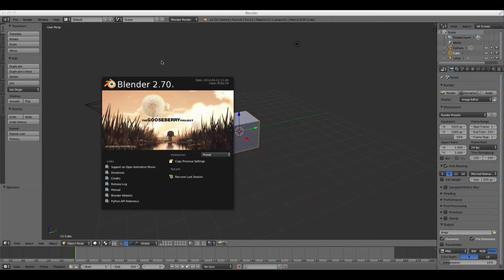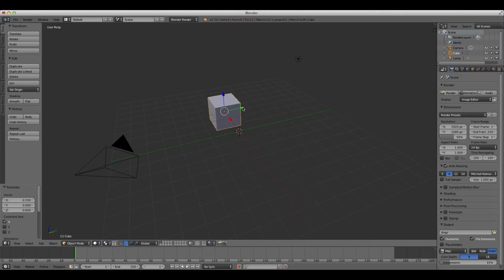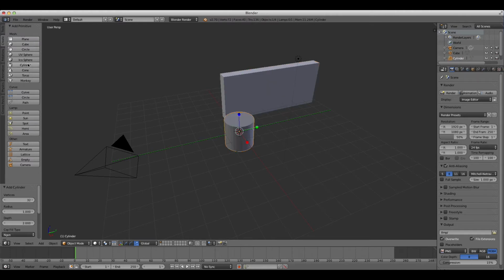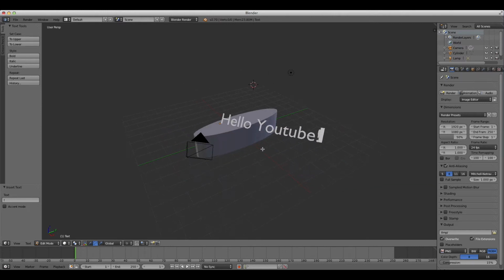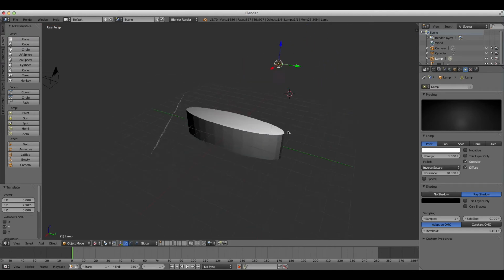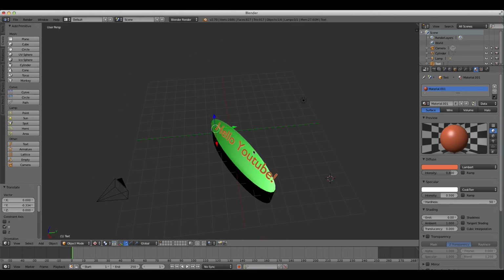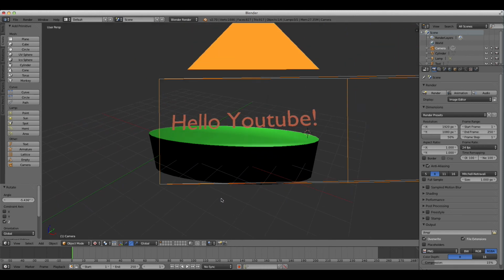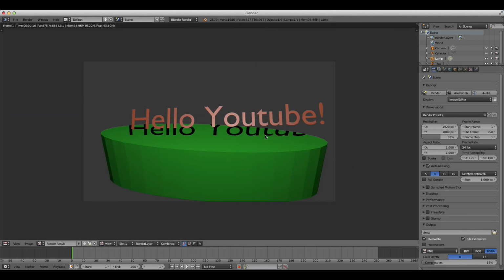Basic Blender 2.7 #1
This is a video on how to do very basic things and get started with blender version 2.70. You can download blender at the